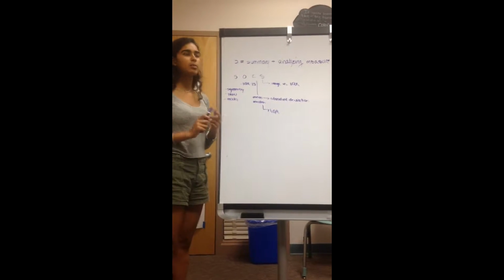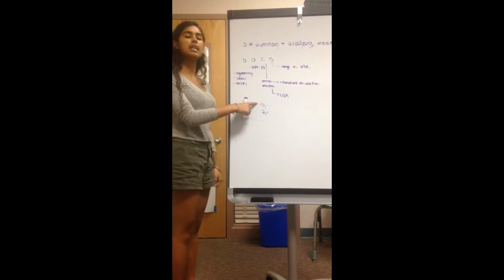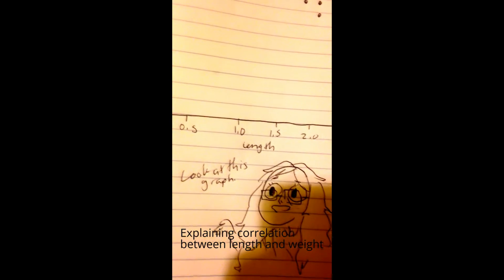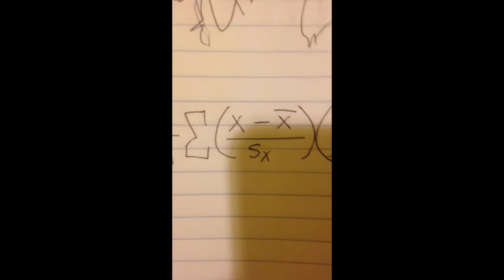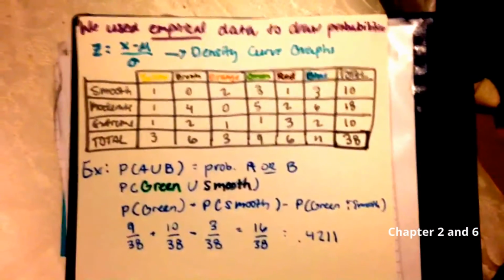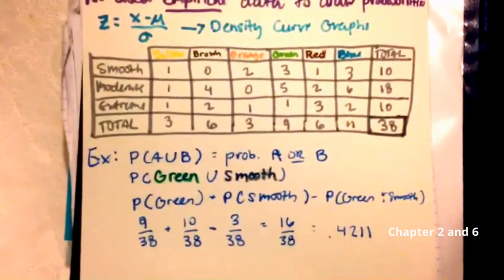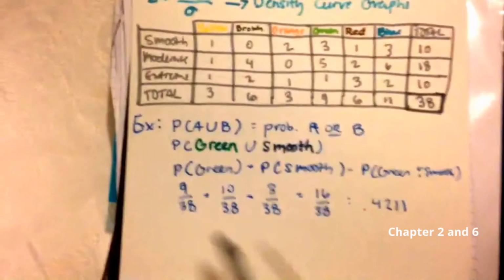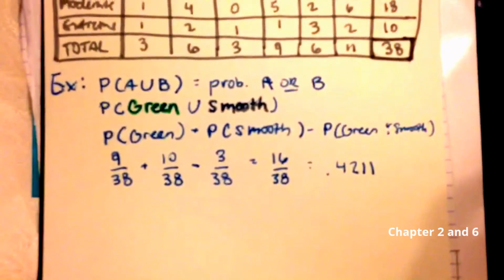AP Stats Project